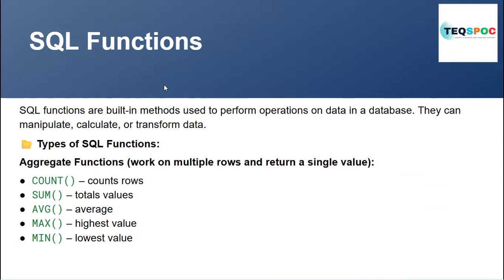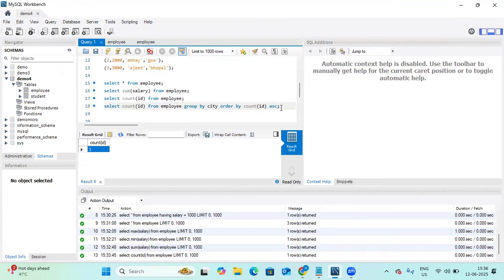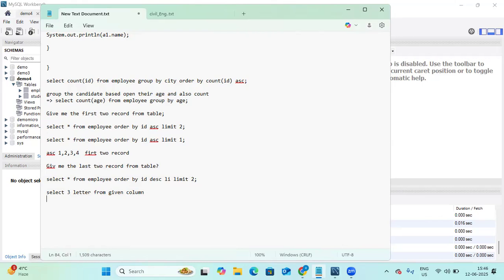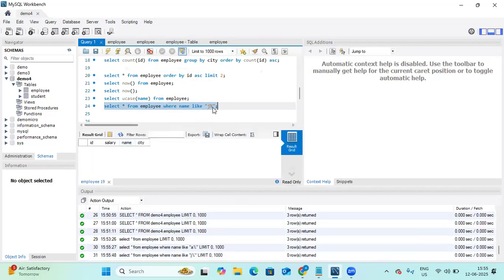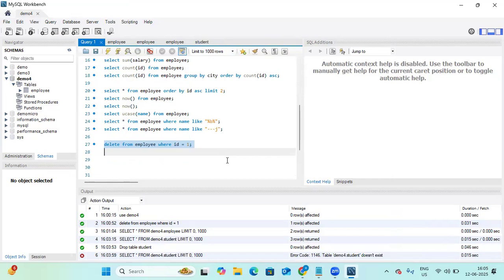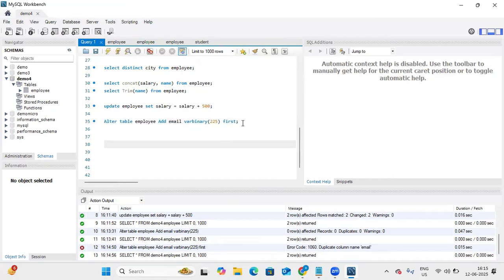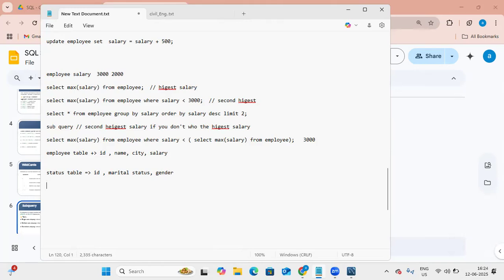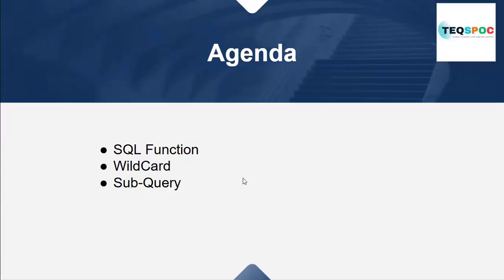SQL Function | Wildcards |Sub-Query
SQL Function like min, max, count, sum, trim, length etc.
Wildcards
sub-Query